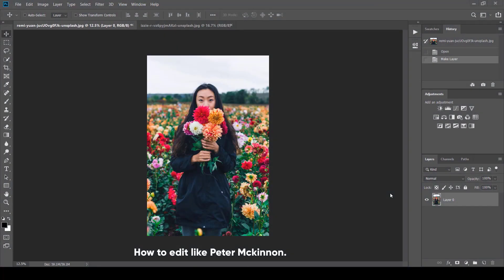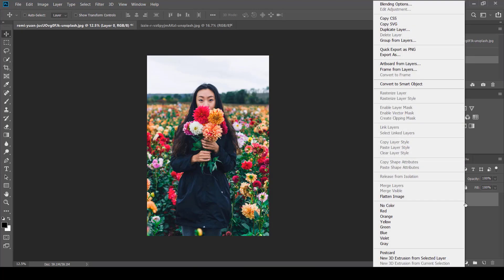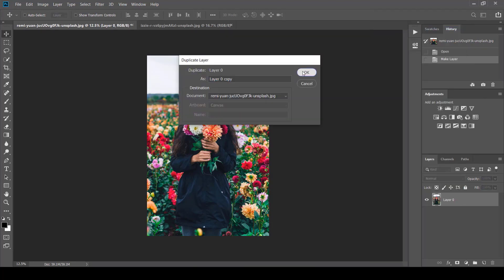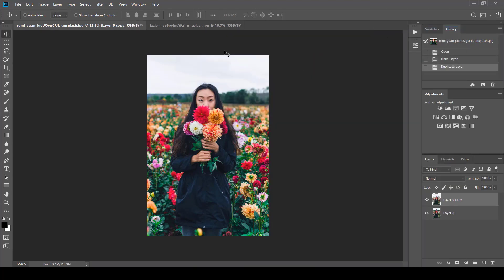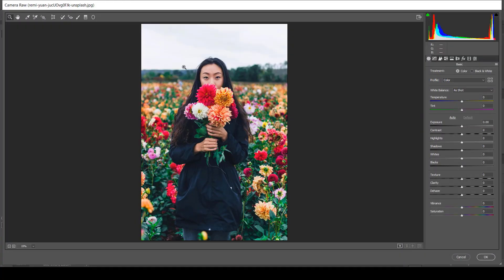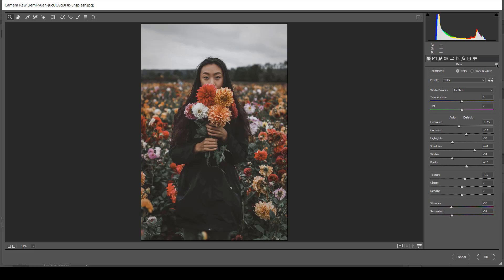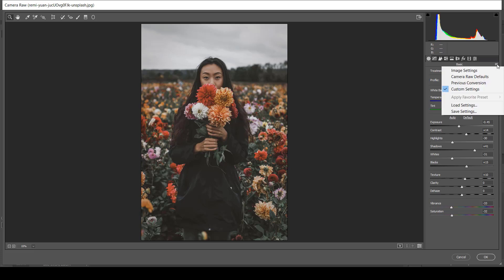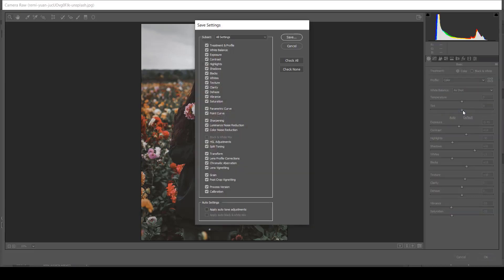How to Edit Like @PETER MCKINNON | Photoshop | Photo Effects | CAMERA RAW FILTER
In this tutorial, we're going to learn how to Edit Like @PETER MCKINNON | Photoshop | Photo Effects | CAMERA RAW FILTER

# Download UNLIMITED Assets for Designers -

For over 1,000,000 ready-to-use photos, illustrations, templates, effects, fonts, brushes and more

# Achieve high creativity with Adobe’s Creative Cloud Apps -

Creative Cloud gives you access to awesome apps and services for design, video, and photography

Kindly inform me if you find anything that you own or not want to show here.